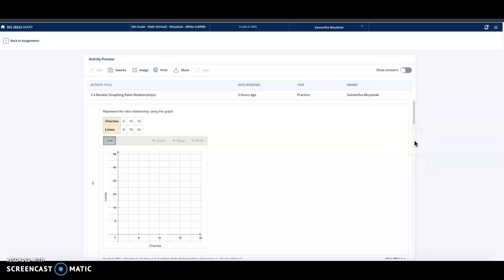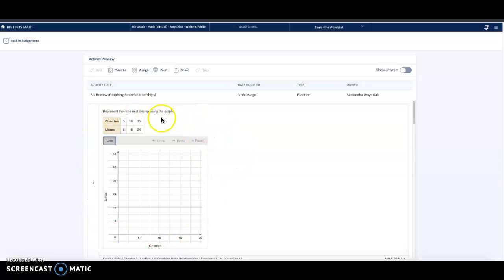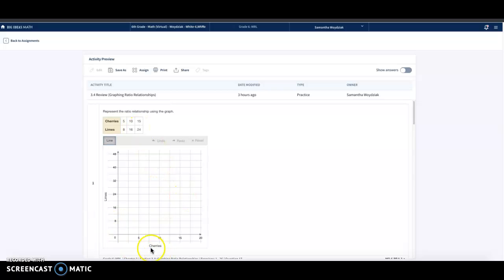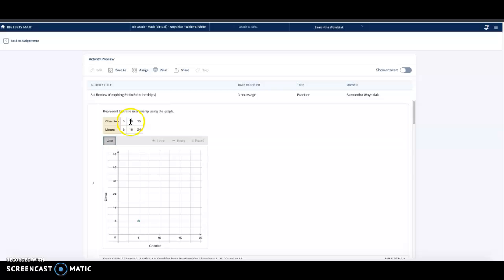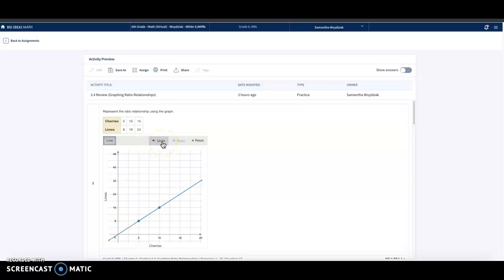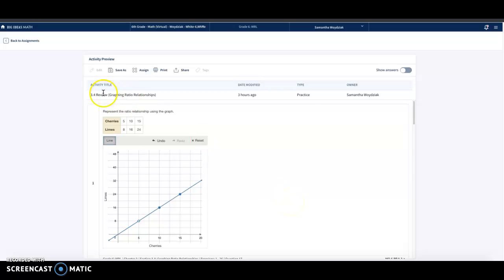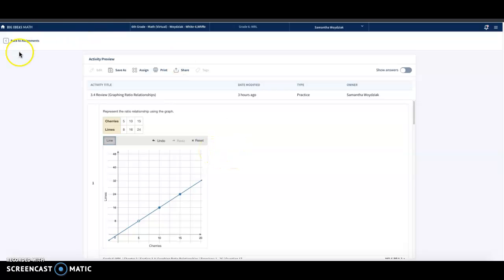Homework Help: 3.4 Review #1